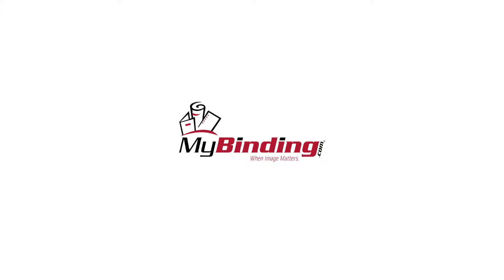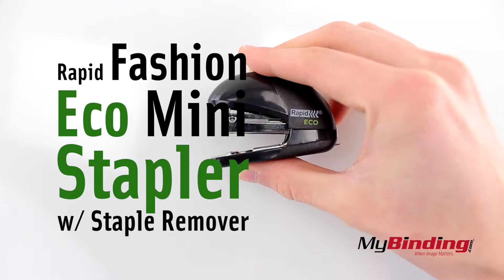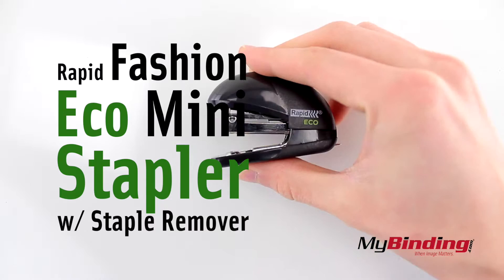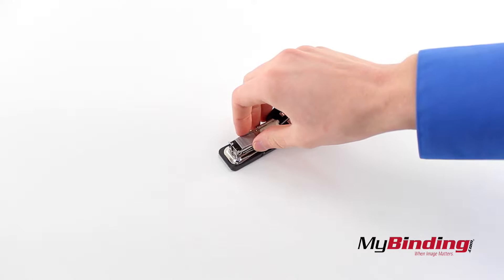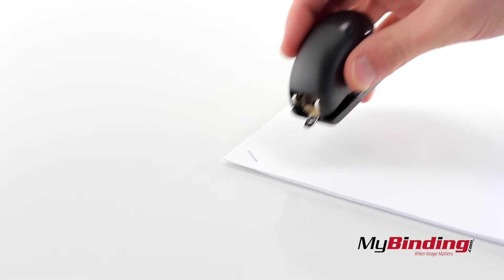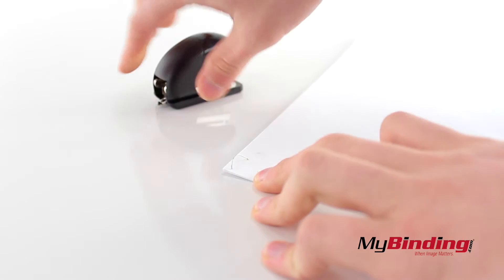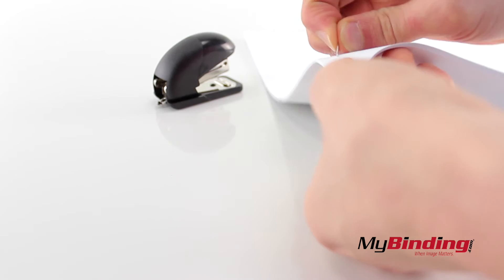Rapid Fashion Eco Mini Stapler with Staple Remover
You can purchase and compare prices of this and many other products on our